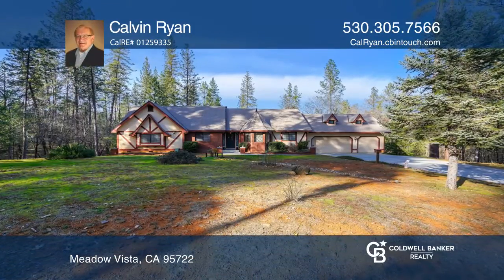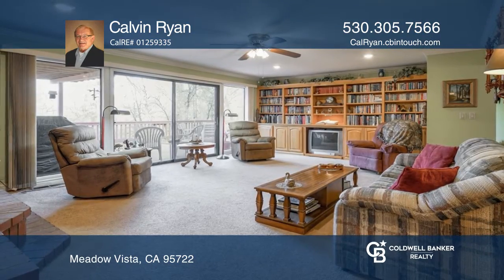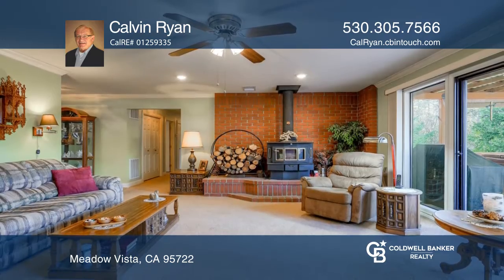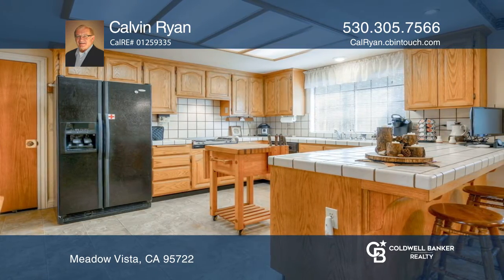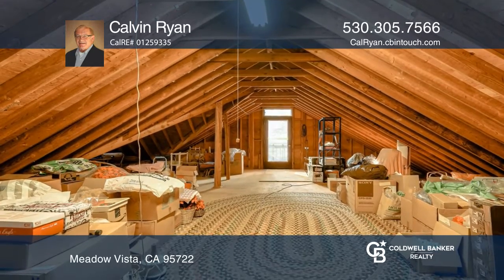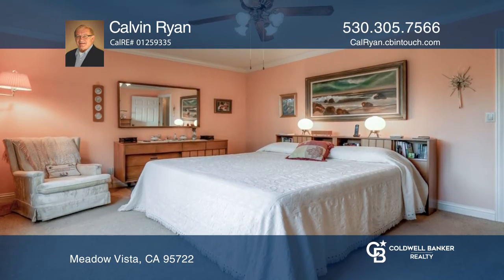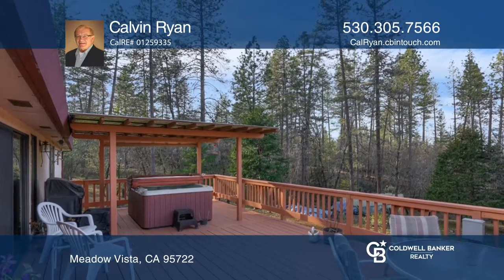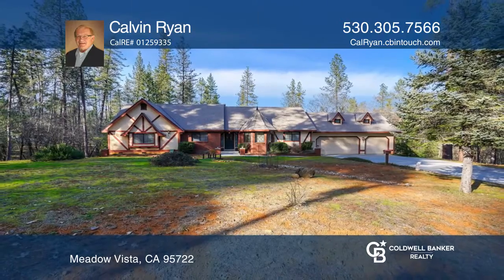2000 Walgra Meadows Circle Meadow Vista, CA | ColdwellBankerHomes.com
2000 Walgra Meadows Circle, Meadow Vista, CA

Make your retreat this English Tudor style three bedroom, two bath home in the pines of the desirable Walgra Meadows Subdivision.This single-story home, located on three acres, has an open floor plan creating a sense of spacious living and flow. The three-car garage boasts lots of storage and stairs